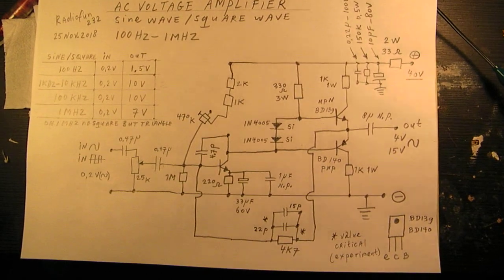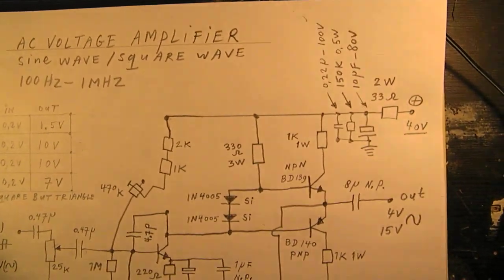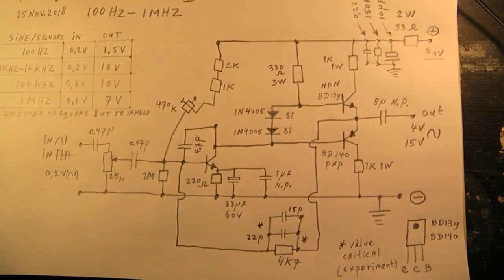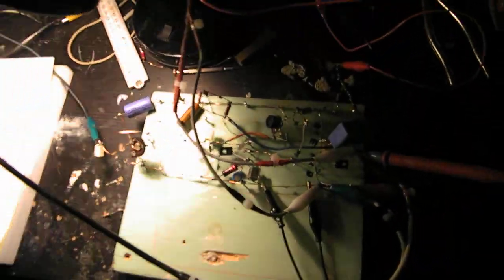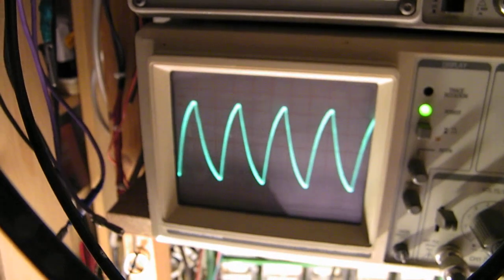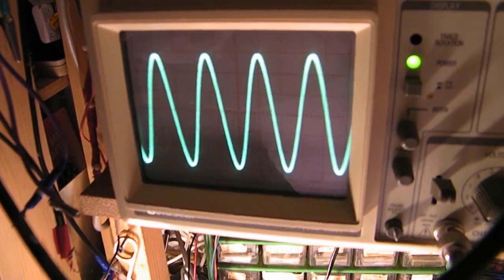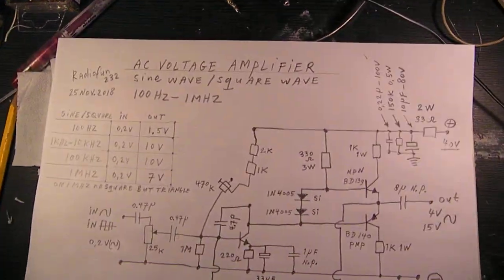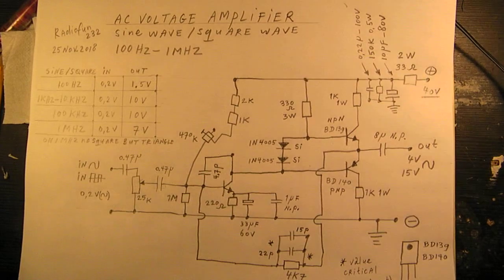Voltage amplifier for sine/square waves 100 Hz-1 MHz (0,2 V in 8 V AC out)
Important: the first transistor is a BD 139 (not indicated in the schematic).

Schematic & demo of a (typical) voltage amplifier. It works on 40 Volt (stabilized and hum free).

With 0,2 Volt AC in it gives approx. 8-10 Volt AC out, sine wave or square wave between 100 Hz and 600 KHz..

At 1 MHz the square wave is not a square but a kind of triangle wave. Anyway: I think it is a useful amplifier for e.g. measuring purposes where a more or less “high” AC Voltage is needed, like showed in my earlier video: “primitive capacitance measurement/the magnitude of capacitance”.

For that test circuit you need approximately 10 V AC out to “push” enough AC current through the capacitor, especially the small value ones.

Be aware of that, I saw on the internet many of my circuits reproduced in a poor or even not proper way.  I can not help that, sorry. Upload 25 november 2018.